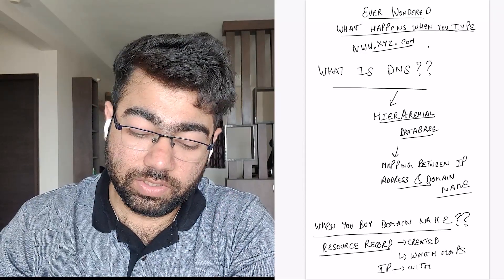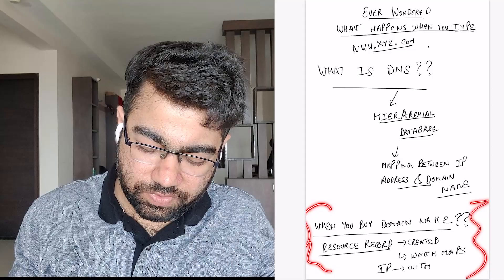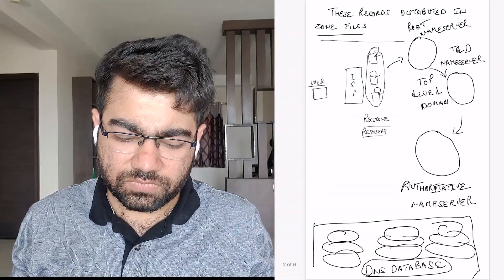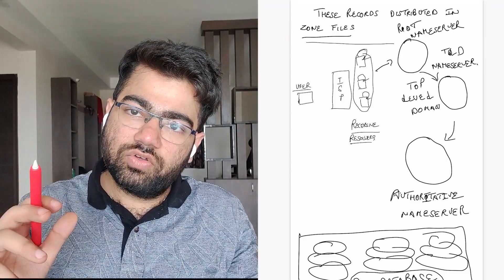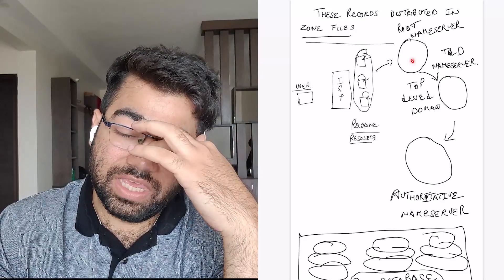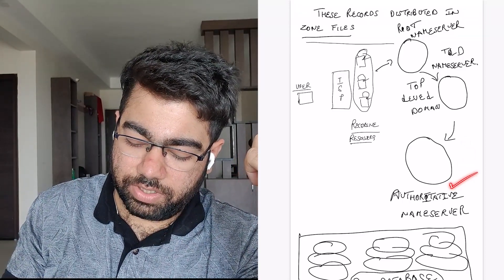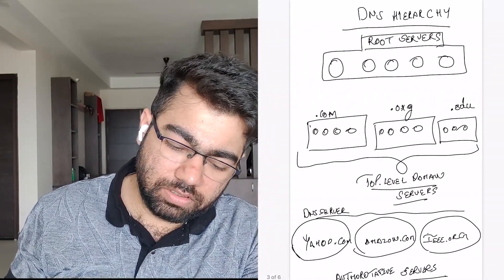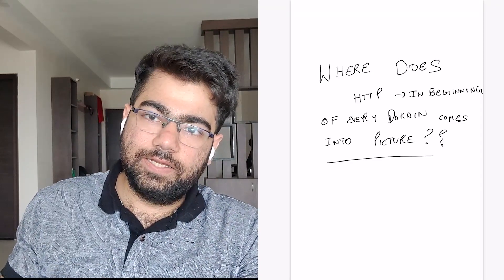WHAT HAPPENS WHEN YOU TYPE IN THE BROWSER | DNS ROUTING | URL MAPPING | IP ADDRESSES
Hello everyone,

In this video, I am going to talk about what happens when we type " where XYZ can be the name of any website(@facebookapp @instagram ) in the browser's address bar. I also talk about how the browser knows to which IP address to map to when you type the domain name in the address bar.  Where are all these mappings stored?

I hope this video clears all the doubts about what happens in the backend when you try to visit a website.

Placement guide
Placement guide
resources to learn data structures
Projects development
AR/VR
Blockchain Machine learning
Deep Learning
Software developer engineer,
Side projects,
Associate engineer
blockchain
what is blockchain
blockchain technology
blockchain technology explained
blockchain explained